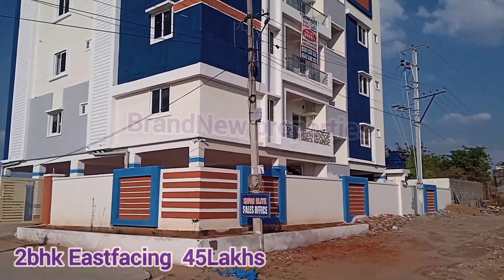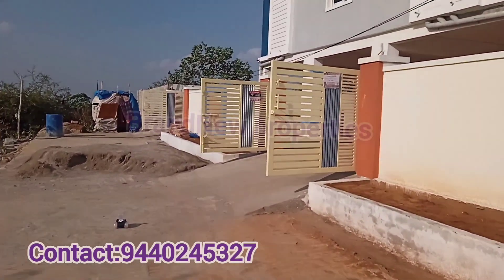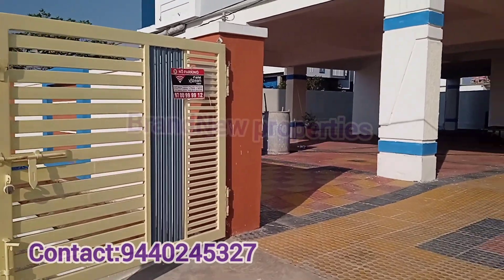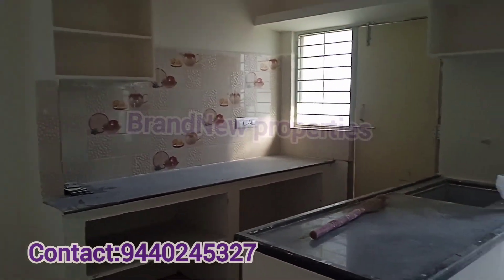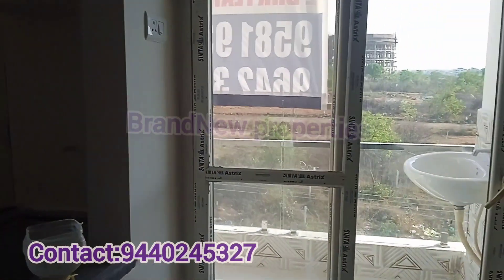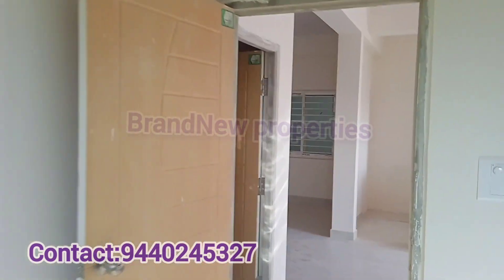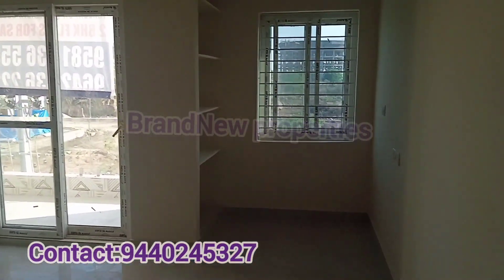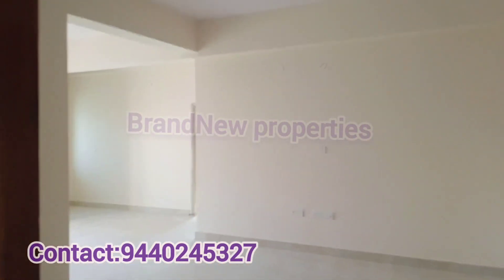2bhk flat for sale//45 lakhs including all amenities//chandhanagar Hyderabad contact:9440245327